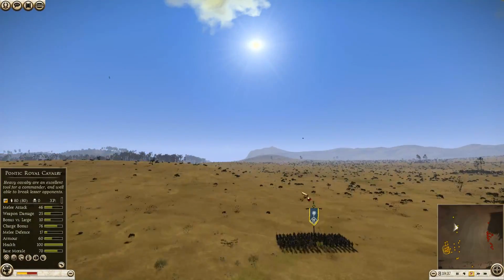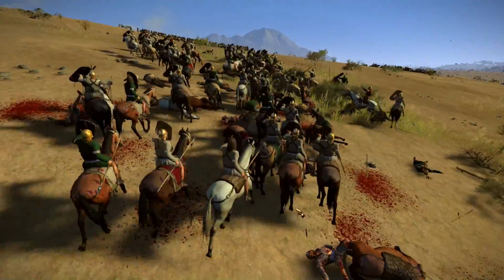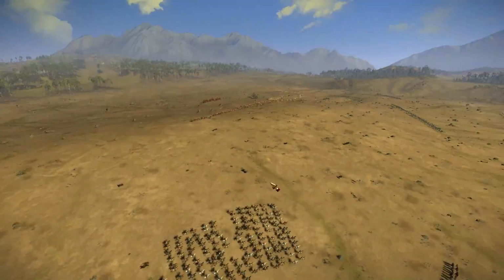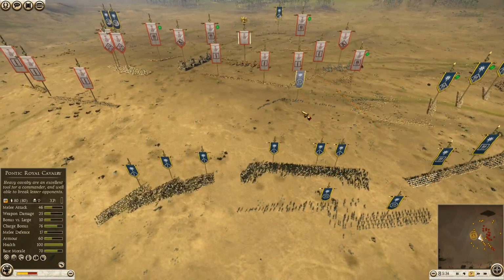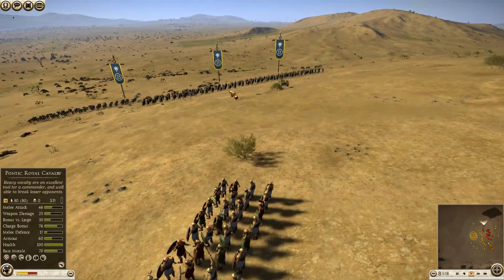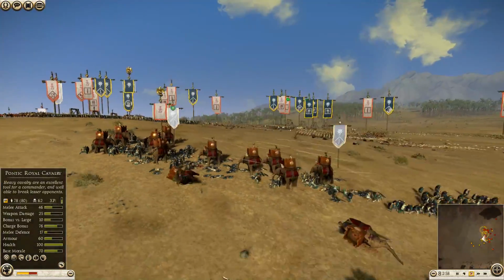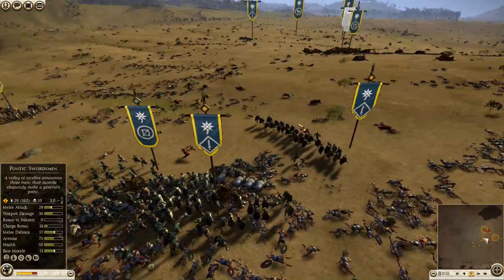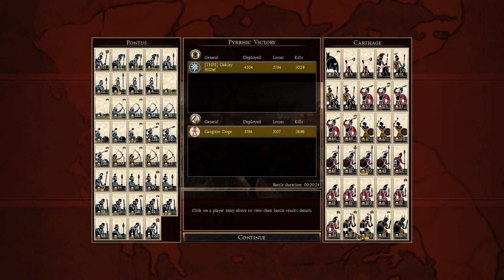Pontic Chariots Meet Punic Elephants (Massive Battles)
Pontus and Carthage go to war on the dusty plains of Anatolia where elephants meet chariots! We also discuss the amazing details of King Mithridates. I highly recommend the book "The Poison King"